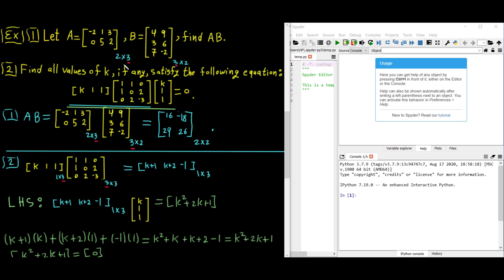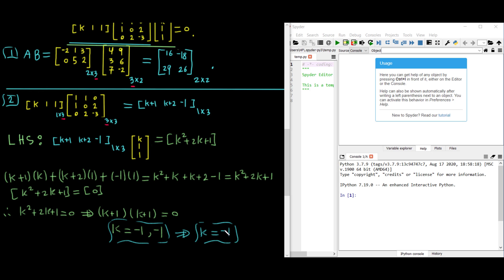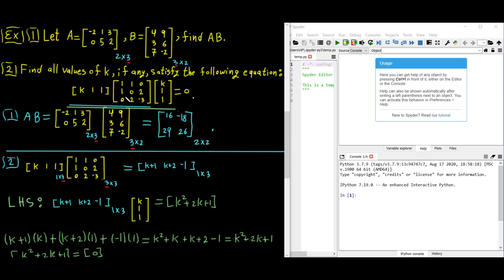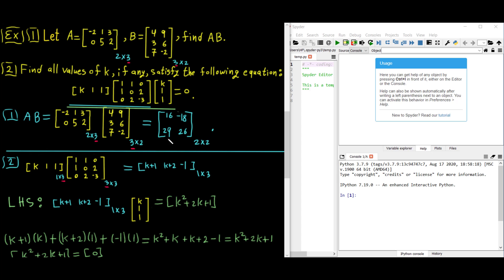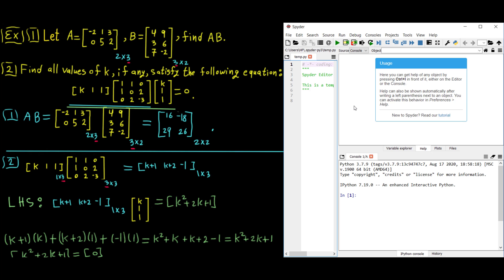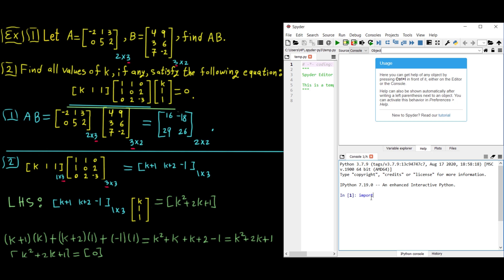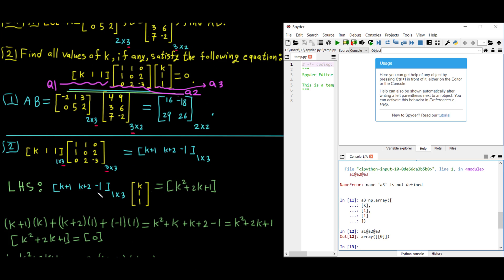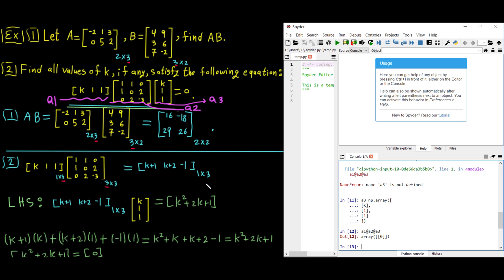How to multiply matrices in Python (Spyder IDE)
❖ This tutorial video provides a basic introduction to How to Multiply Matrices in Python. We have used Spyder IDE for programming in the Python language. Also, this video contains many examples and practice problems on Matrix Multiplication.

❖ Any matrix can only be multiplied by another matrix if
The number of columns of the first matrix =  The number of rows of the second matrix.

Otherwise, the answer will be undefined.

❖ Multiplication process (AB):
Multiply each row from the 1st matrix (A) by each column from the 2nd matrix (B),
and considering we will get only one element from each process.

The size of the new matrix (AB) is based on the number of rows of the first matrix (A) and the number of columns in the second matrix (B)

❖ The number of rows and columns that a matrix has is called its size, its order, or its dimension.

❖ In this video, we will learn:
0:00 Introduction
01:43 Solve 1
04:55 Solve 2